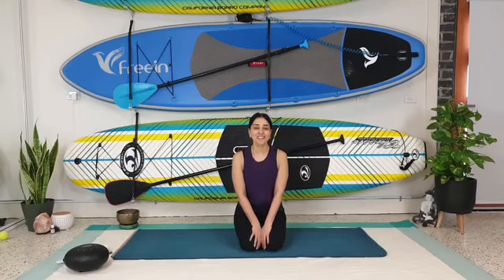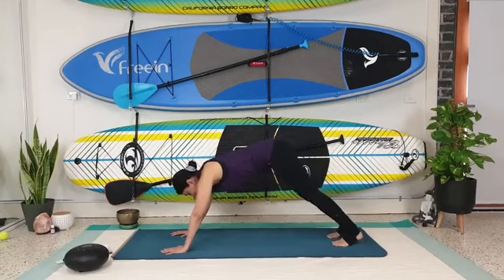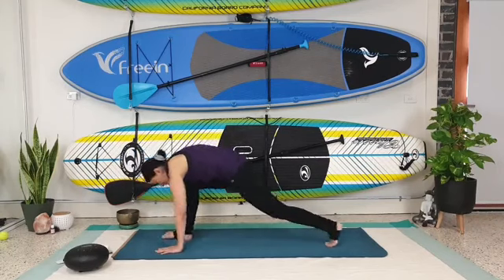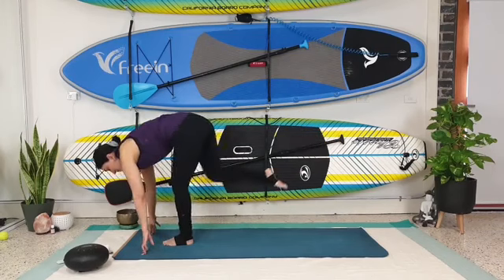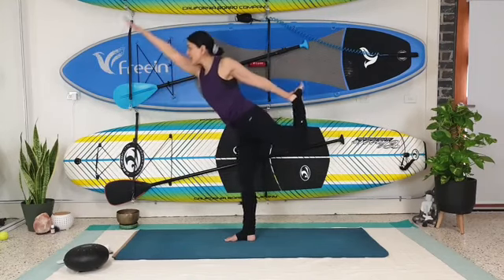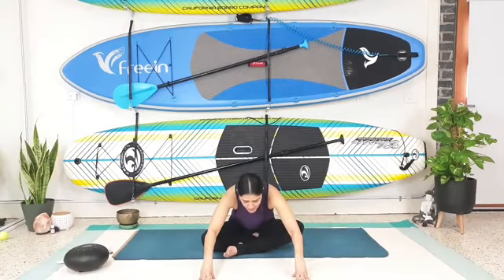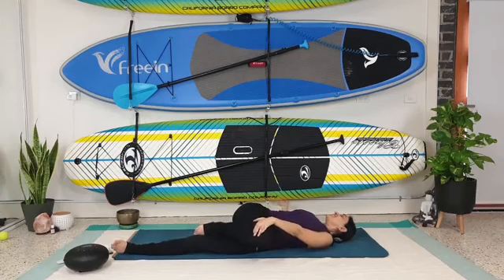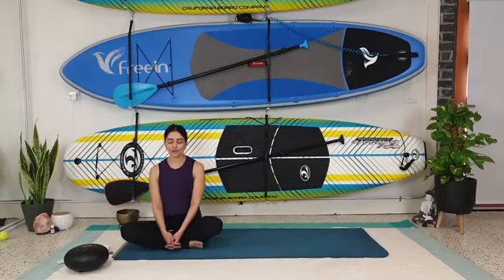Yoga Flow for Balance 45 mins Class Full Body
Join me for this Yoga Flow for Balance 45 mins class full body

So roll out the matt and let's begin the class

Hi Everyone, I'm Shavita Kotak and I am a Health and Wellbeing Coach.  I help people create a happier, healthier life. Physically, Mentally and Spiritually.

I'm am a Certified Personal Trainer, Yoga Teacher, Pilates Instructor and I am continuously learning on how to stay healthy,  mentally, physically and spiritually.

In my videos I will cover a variety of health, fitness, and mindfulness  related topics. On my channel, you can find workout videos and ideas, nutrition tips and advice on healthy living, as well as recipes to make your wellness journey a smooth one. I hope my videos help you reach your wellness goals and achieve the healthy lifestyle you’ve always dreamed about to help you create the best version of yourself.

By joining our online class, you must be fully aware and acknowledge that all exercise, movements involves a risk of possible personal injury, including a small risk of serious injury, and agree to take full responsibility for your health and well-being in relation to participating our online free Yoga | Pilates and Meditation classes.

2 Videos per Week Every Tuesday and Thursday

Facebook Page:  Shavita Kotak - Wellness with Shavita
Facebook Group:  Wellness with Shavita